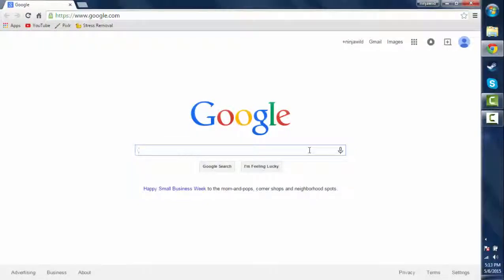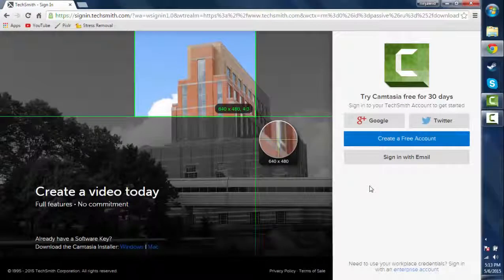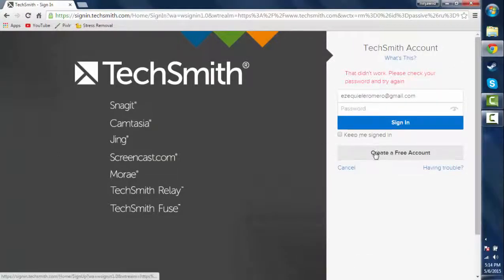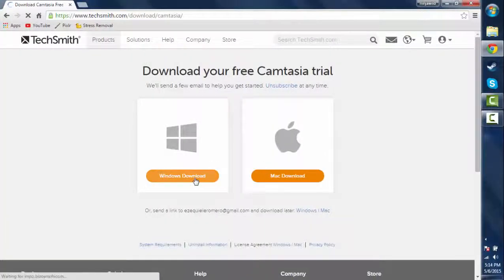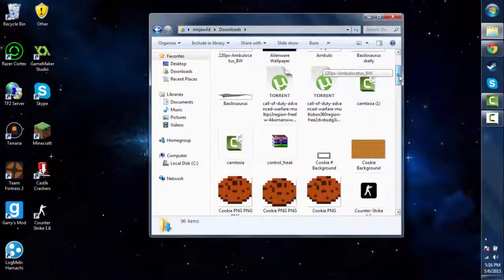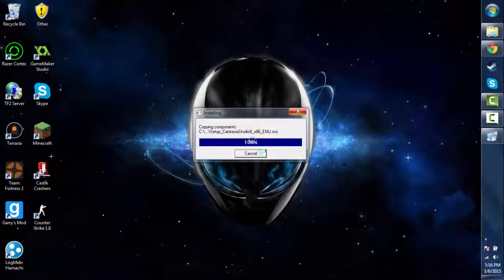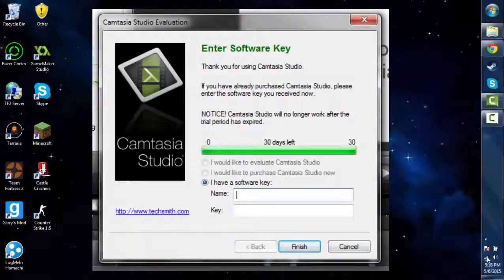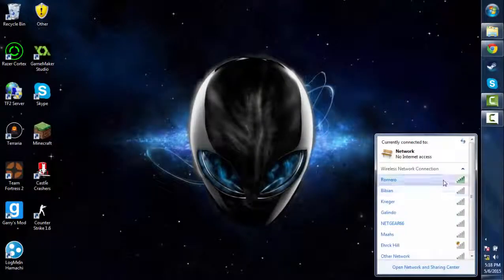How To Get Camtasia Studio 8 For FREE And Keys Regen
I introduce to you this  way , The best of Camtasia